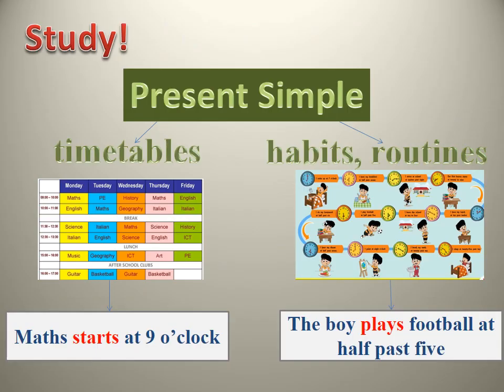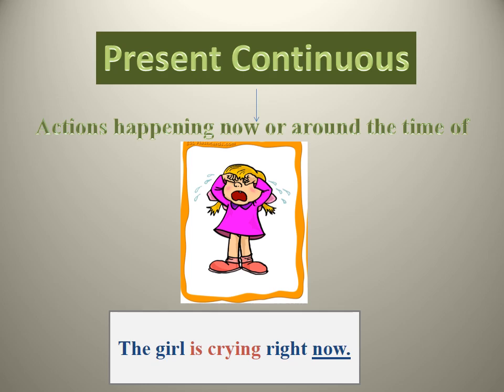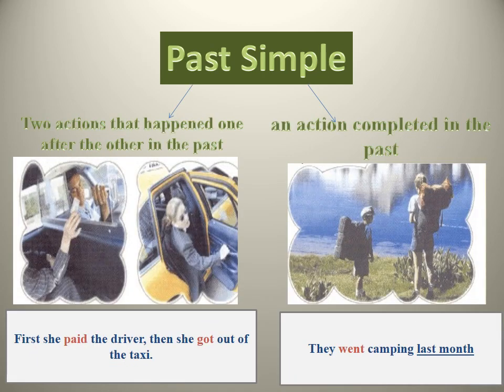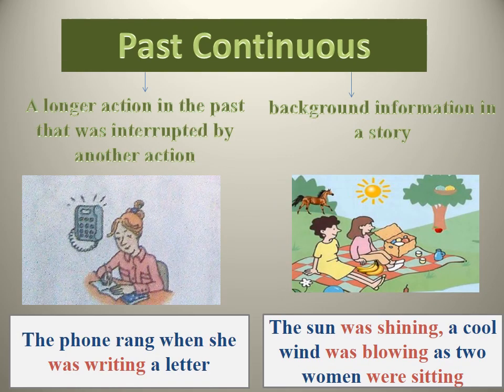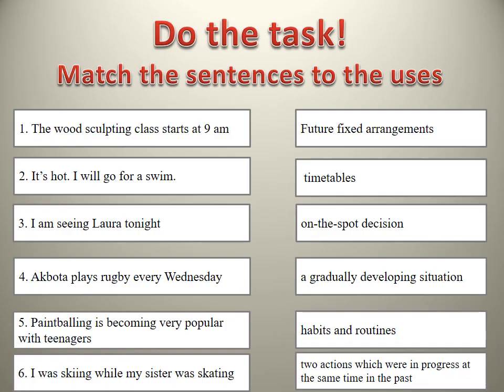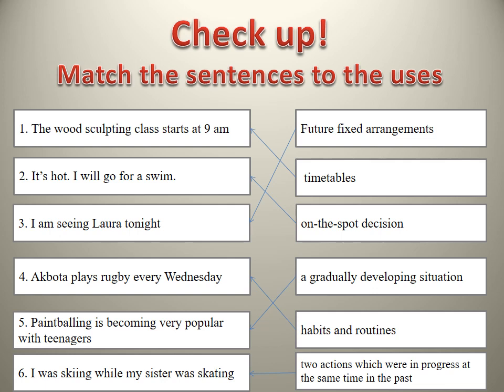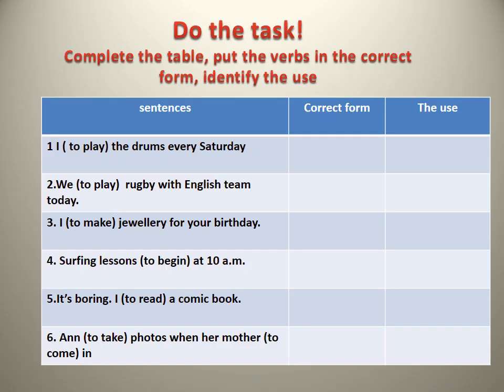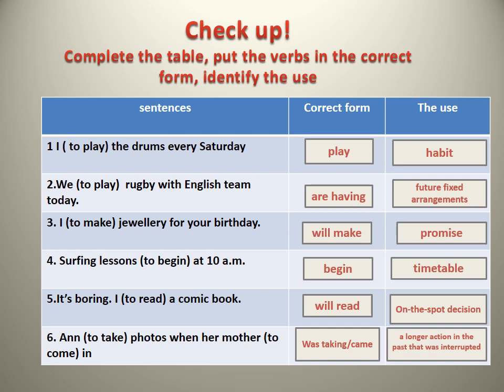Английский язык. Урок №3 English Tenses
Тема урока: English Tenses
Класс: 9

Ф.И.О. учителя: Обезьянова И.Н.